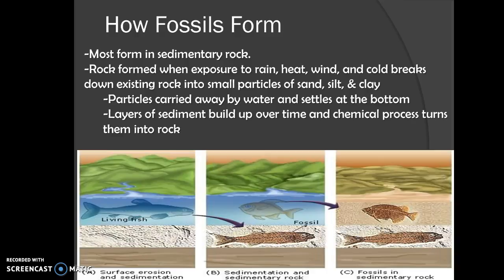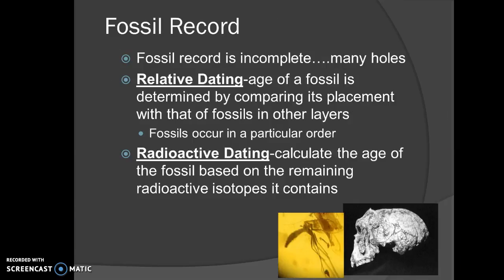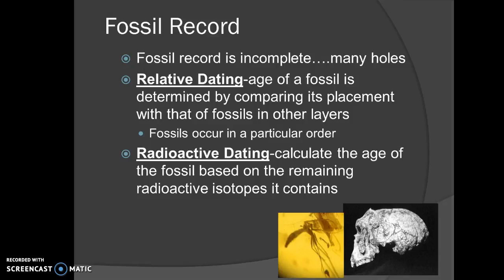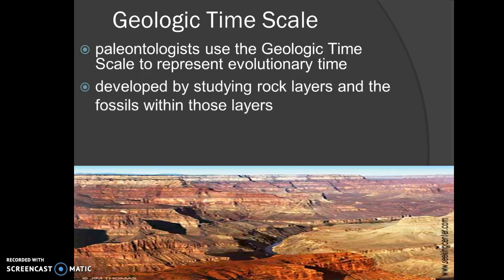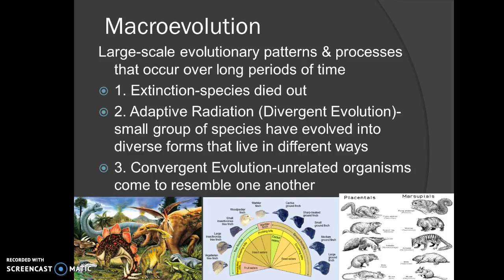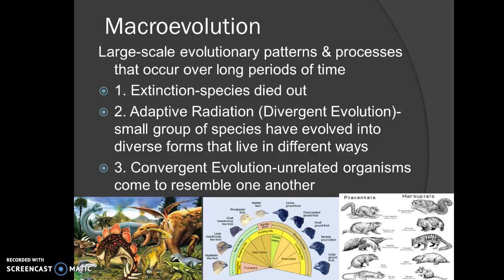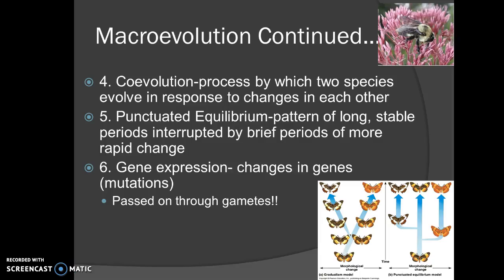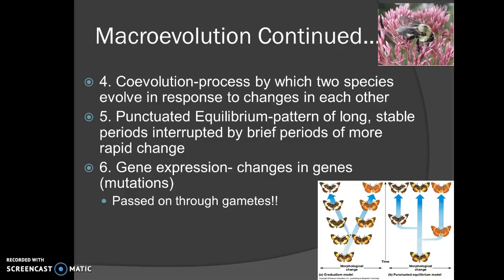BIO U8S2 VIDEO2